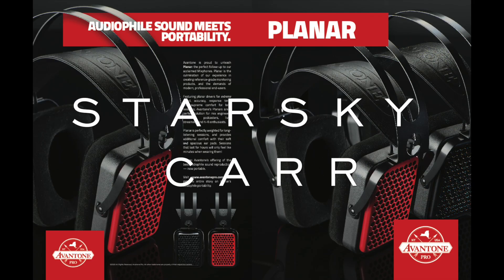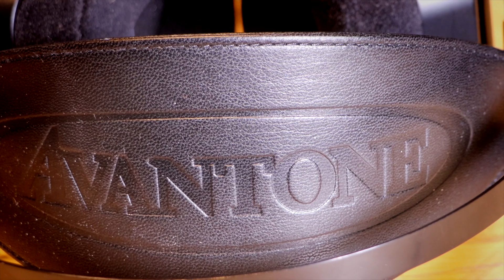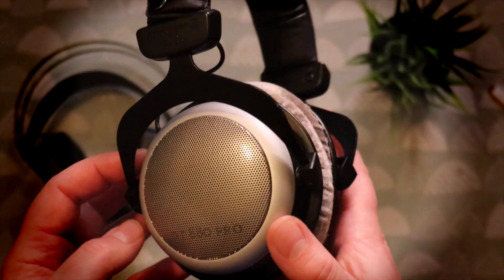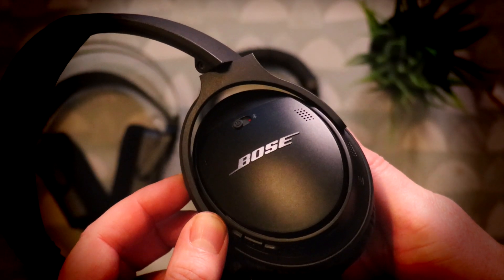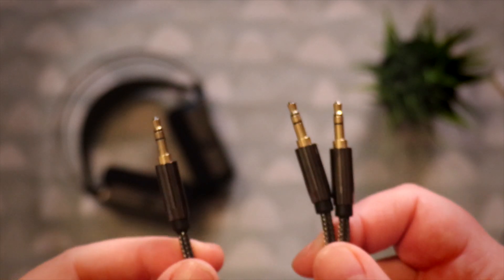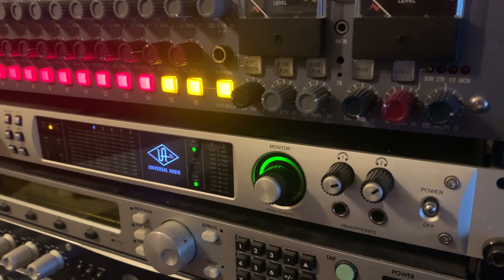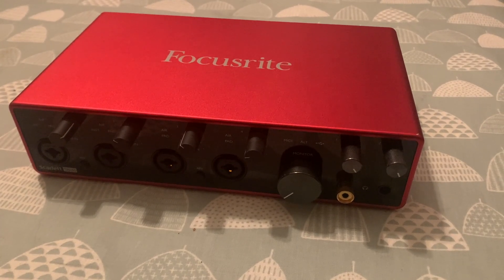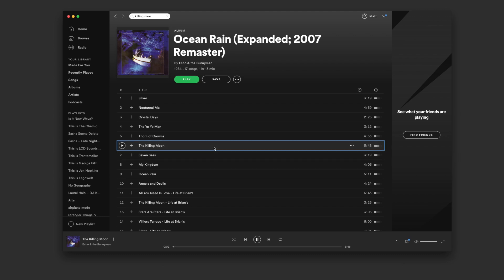Avantone Planar Headphone Review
It's difficult to get a perfect monitoring solution for the channel. I need to hear EXACTLY what's going on when comparing and reviewing kit... could these be the answer?

I compare them to my Beyerdynamic DT 880 Pro 250 Ohm and a pair of Sony MDR 7509 against modern electronic tracks, 1980s guitar band and 1960s classics as well as putting my synths through them and comparing with Sonarworks Reference 4 flattening in the 880s.

All the cool kids, awesome dudes, synth lovers and general nice guys (and gals) go here :)...

Other places you’ll find me:
►ClubbingTV From the Studio:

0:00 intro
1:36 What's Planar?
4:52 Overview
5:51 Test 1: Modern electronic
9:44 Test 2:1980's Guitar Band
11:04 Test 3: Classic 1960's
12:12 Test 4: Synthesizers
13:05 Test 5: vs Flat response
14:34 Final Thoughts